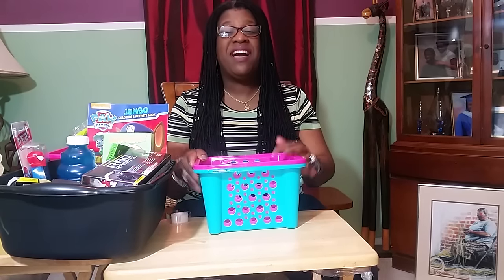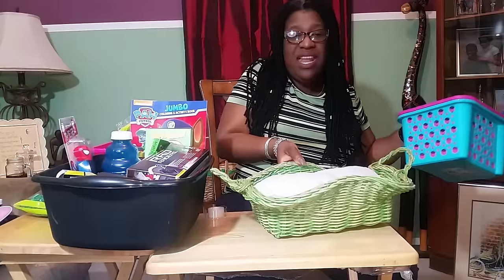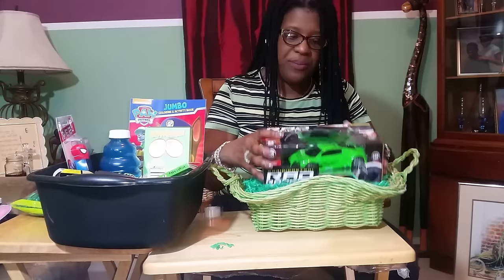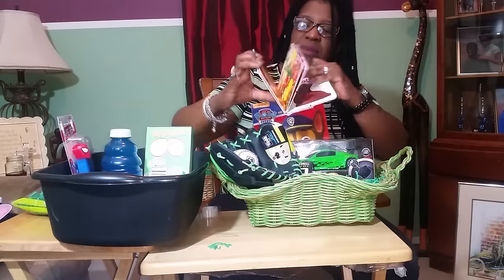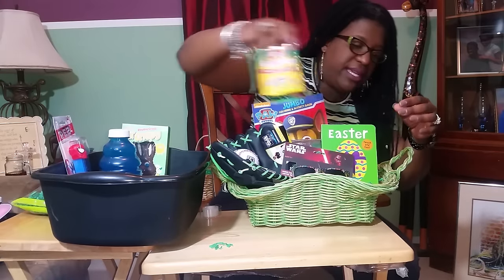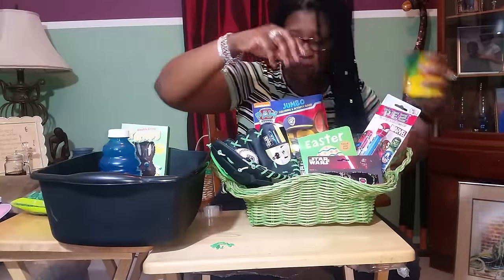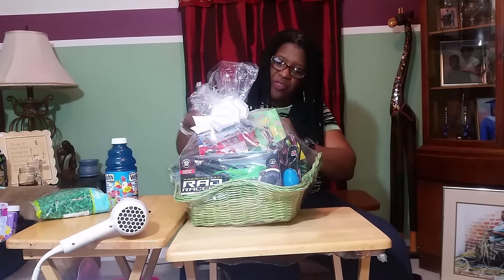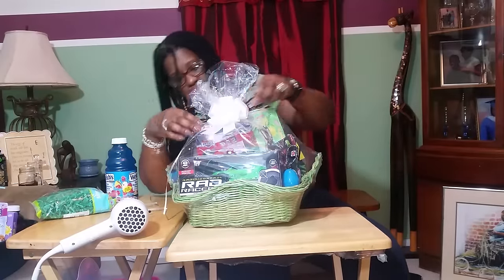Making our Kids' Easter Baskets | Collab w/ Couponing with Toni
Check out the Easter baskets I made for my Chipmunk and Bud. Toni and I thought it would be the PERFECT collaboration idea.  What do you think?  Check out Toni's basket making skills at:

HAPPY EASTER! "SMOOOCHEEESSS!" ~N

My mailing address is:
Arnetta Higgs